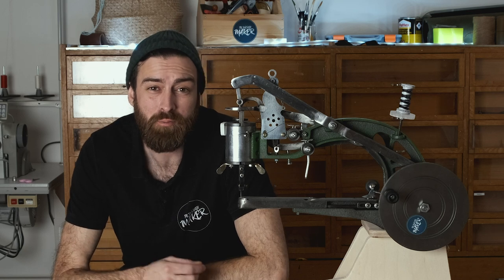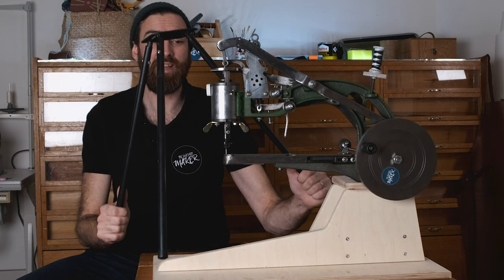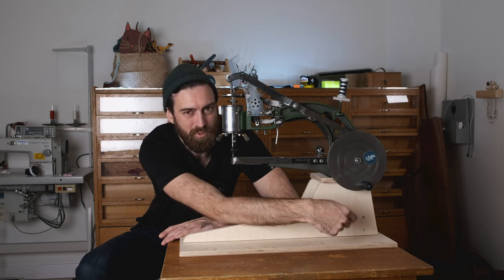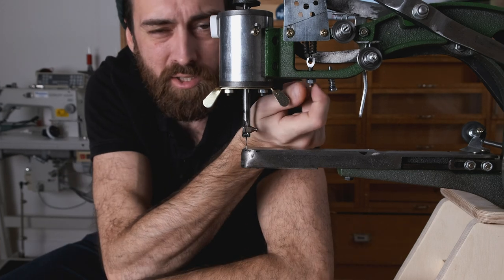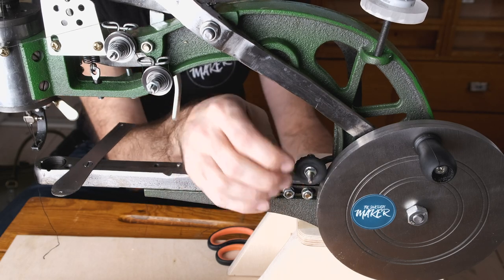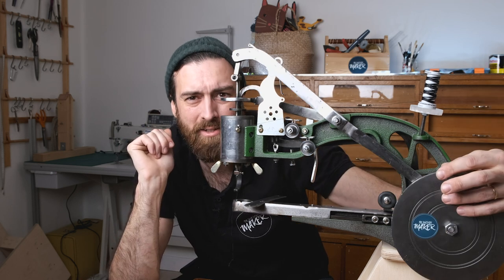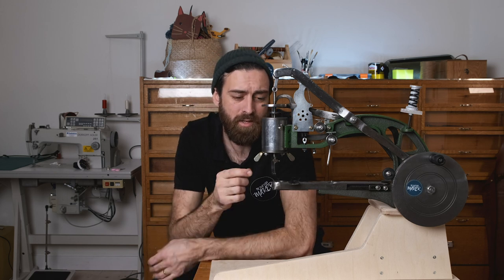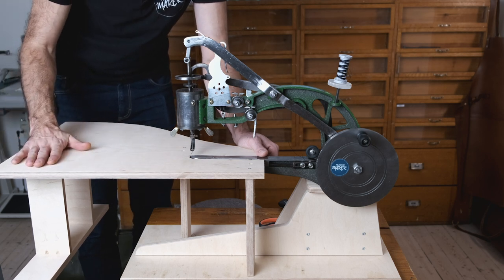Chinese Leather Sewing Machine - Is It Worth Buying?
I recently got this cheap Chinese leather sewing machine to finish my leather bag and it turned out to be really good. For the price of around 100 dollars it is well worth the money, even if you have to quit a lot of maintenance.

Link to the presser foot

Link to the sewing machine